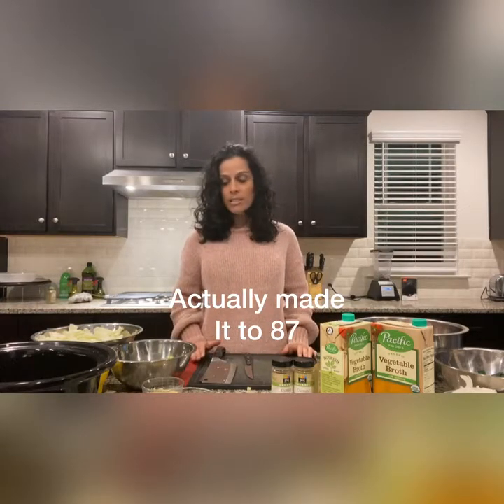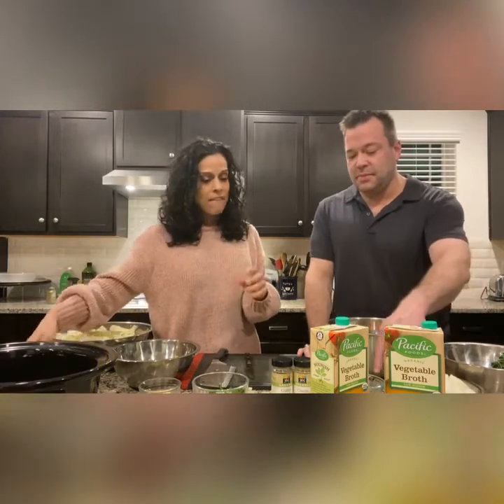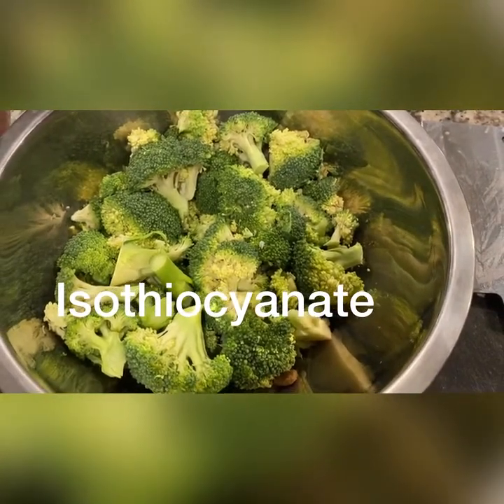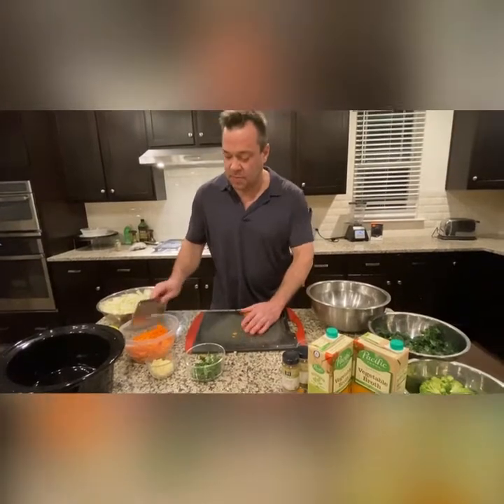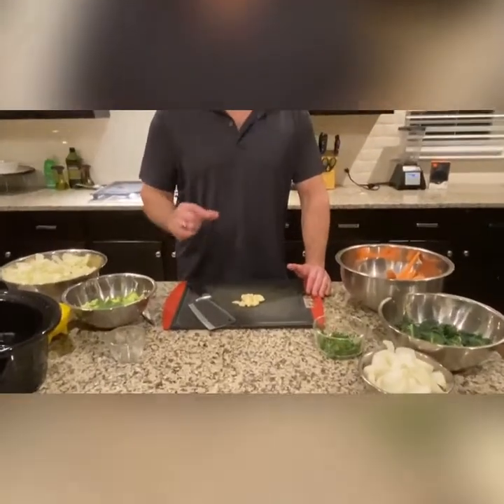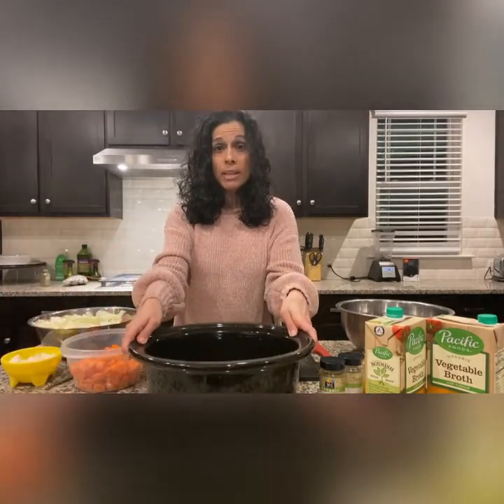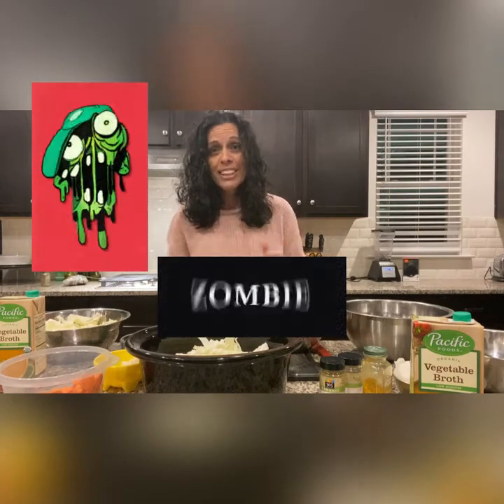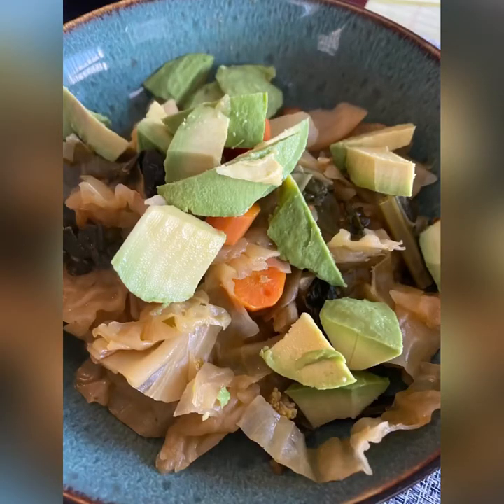Interstitial Cystitis Healing: Detox Soup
❤️2-3 times a year, I conduct a 3-4 days water only fast.
👉You may be asking why on earth I would do such a thing.
💪But when you learn of the benefits of fasting, such as autophagy, insulin sensitivity, detox and quenching inflammation while optimizing immune function, you soon realize this is a really simple and inexpensive way to stay healthy, put diseases like IC to remission and prevent its ugly return.

👉This is one of the tools I use to help myself and my patients in our Signature Root Cause Investigation!  When you understand WHY, you can create different strategies on HOW to heal yourself.  This is why the single most important thing you can do is to investigate your ROOT CAUSE
🙌I look forward to this detox soup.  It is not only delicious, filling, and packed full of nutrients, it also feeds the good bacteria in my gut.  A healthy gut is key putting IC to remission!
❤️This is an awesome and delicious soup you should try !!
💪**PART of fixing the problem MUST require FINDING out the ROOT of the PROBLEM.
This is known as the root cause.  Without investigating, it is a shot in the dark, and you are playing a pretty serious guessing game.  With your car, it could mean getting stranded on the road. If you have ever been stranded, you know that is really no fun. And can be dangerous.

The same goes with your health.  If you play a guessing game, you are playing with fire. You could take a supplement or eat a food that may actually me making you worse.  I did this myself.

❤️ I am Dr. Mandy LaGreca, I am the #1 coach in IC Healing and helping you figure out your Root cause. I am a Doctor in Clinical Nutrition. I am also a Certified Nutrition Specialist (CNS) and a Functional Diagnostic Nutrition Practitioner (FDN-P) where we study complex biochemistry to solve your health mysteries.

❤️🙌As many of you know, I have worked really hard to figure out the root causes of IC and Bladder Pain Syndrome. IC is what I call a perfect storm: there is not one root cause, but a complex interaction of many of them.

👉 And each person has their own story and blueprint as to what may have triggered it. The single most important thing you can do to start your remission journey is to identify your ROOT cause. That is what we do best here at IC Healer!

🙌 😍 👉 Sign up for FREE HOT SEAT Consult or ask your QUESTION for my Q&A

(you must be on my email list to be a member of this private group)